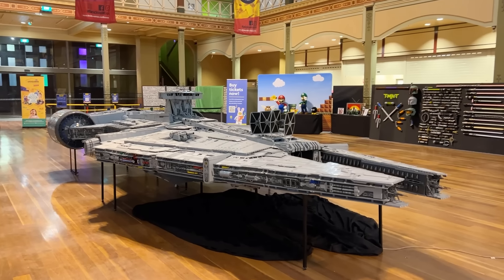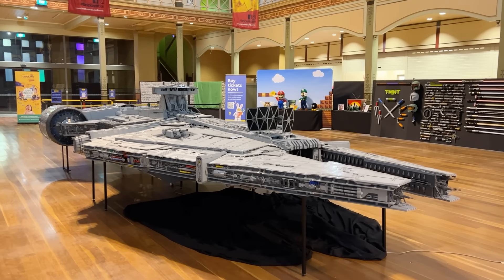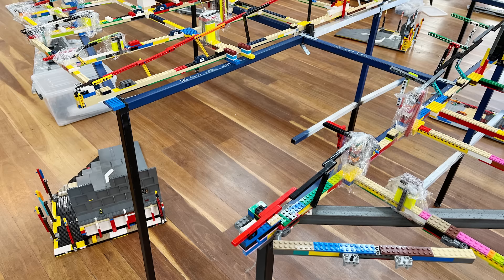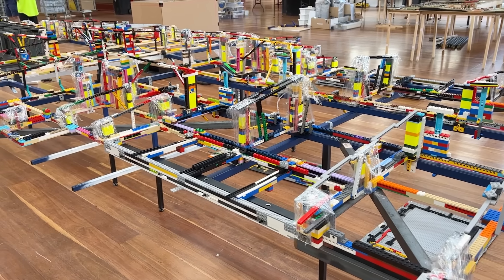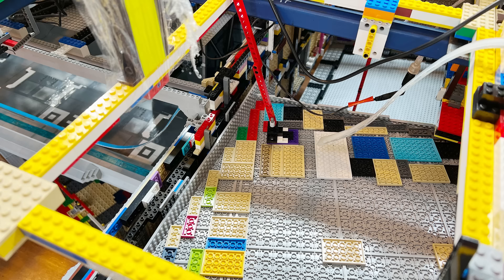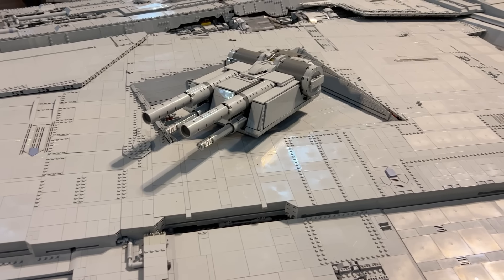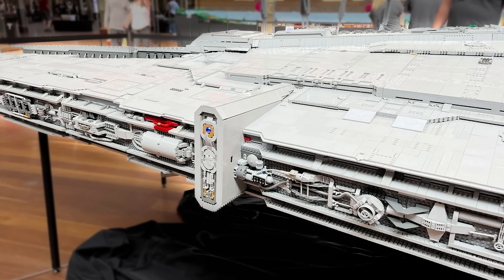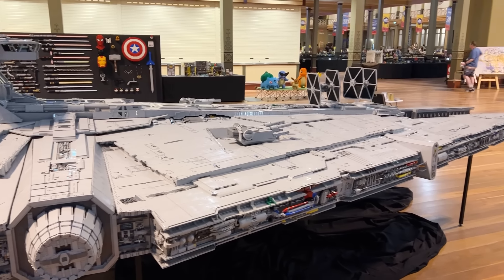See How This LEGO Star Wars Light Cruiser Was Built, IT'S HUGE!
Check out one of the biggest MOCs I've ever seen. It's so cool! Let's also see how the internal structure works and get some insight on how you go about building something of this size

WA 6153
Australia